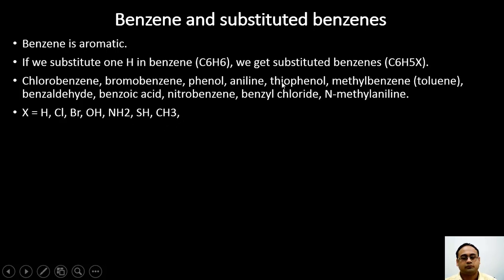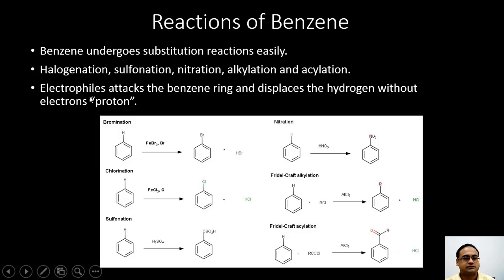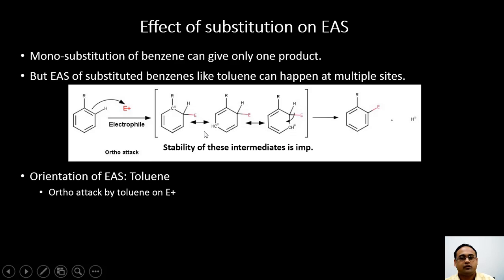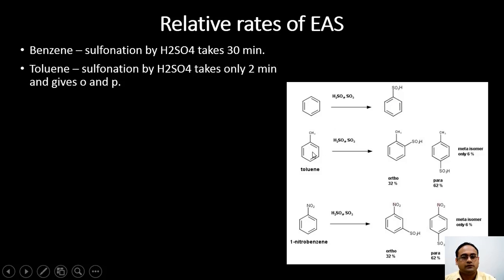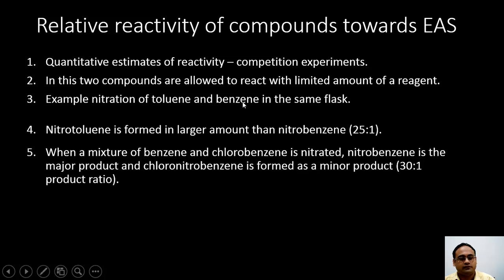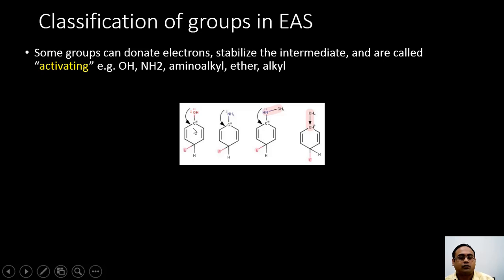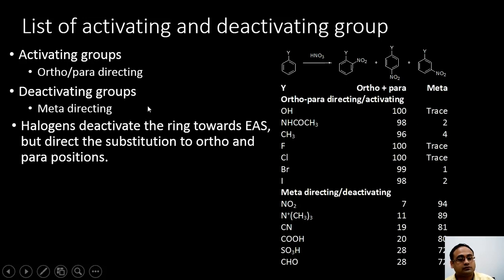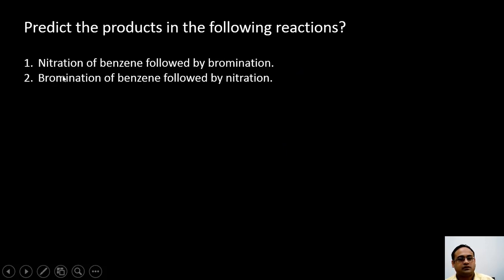Lecture 5 Electrophilic Aromatic Substitution: Reactivity and Orientation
This lecture introduces EAS reaction and mechanism.